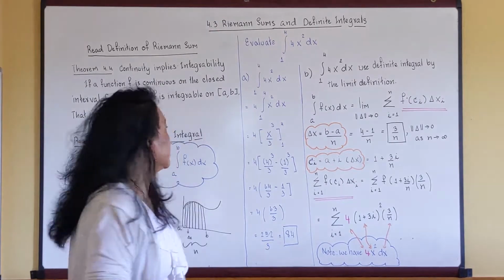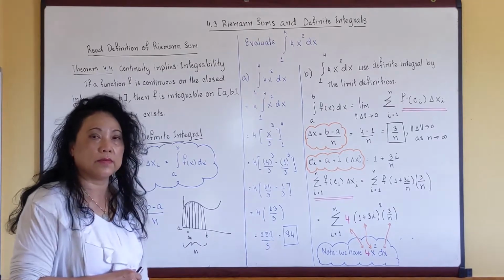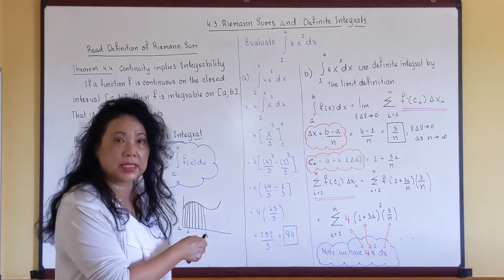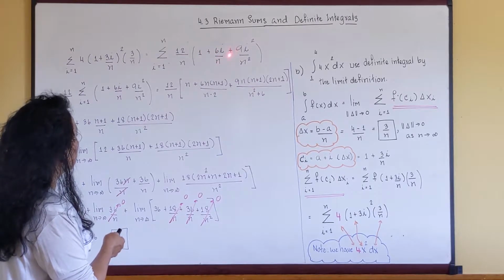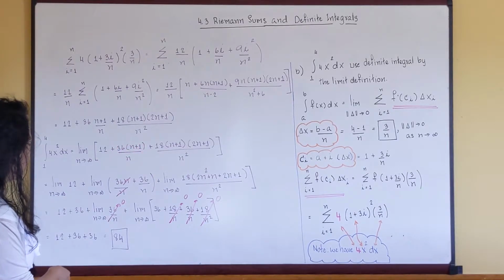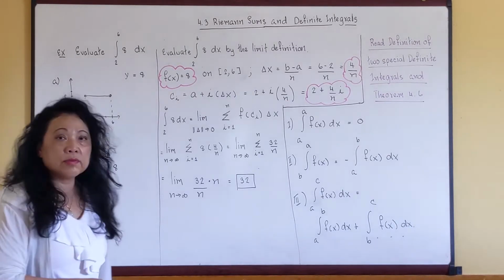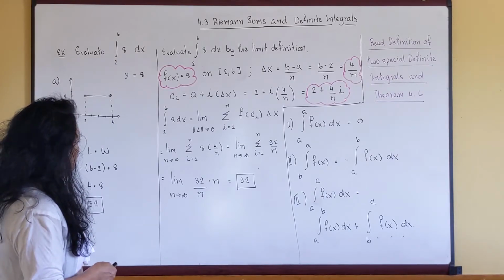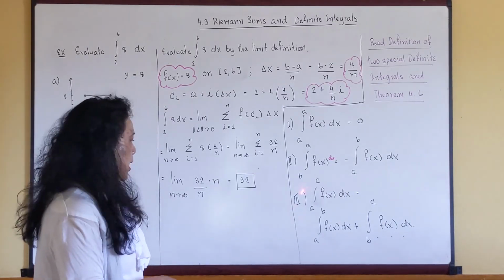Math 150 Section 4.3 Riemann Sums and Definite Integrals